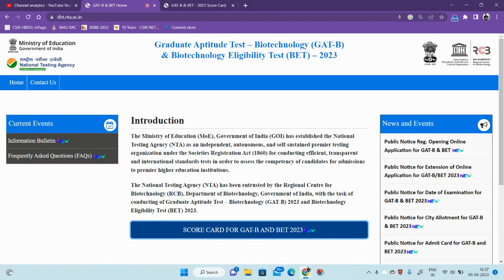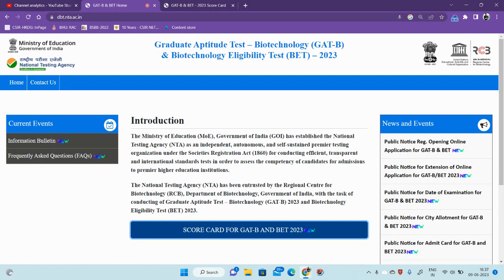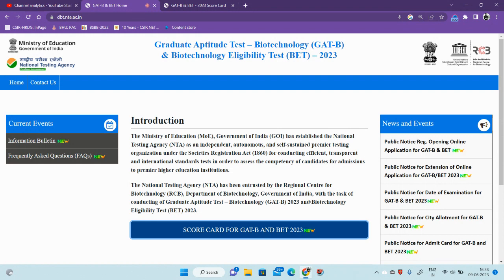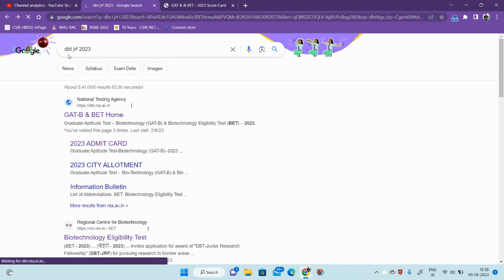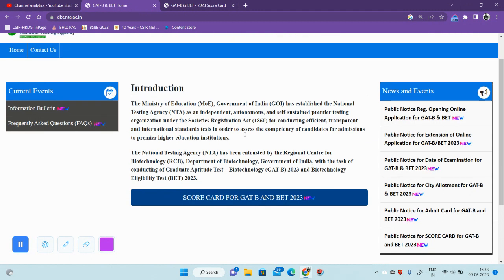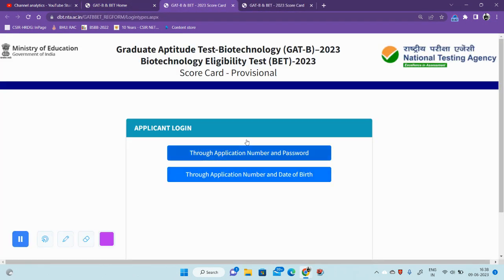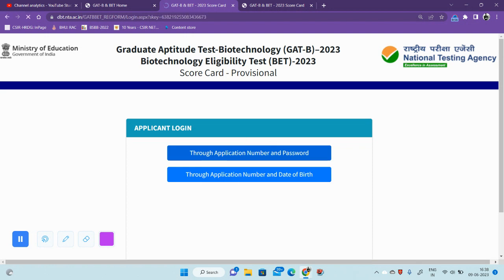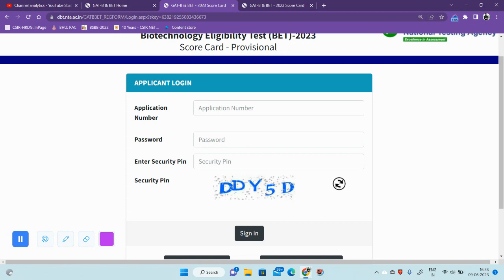DBT JRF 2023 result | score card| how to download DBT JRF score card